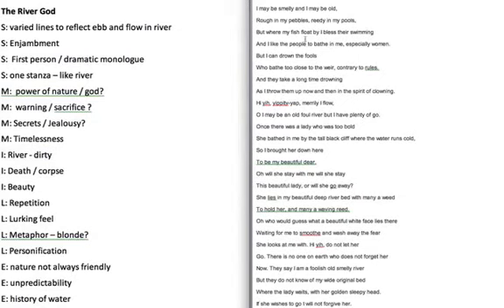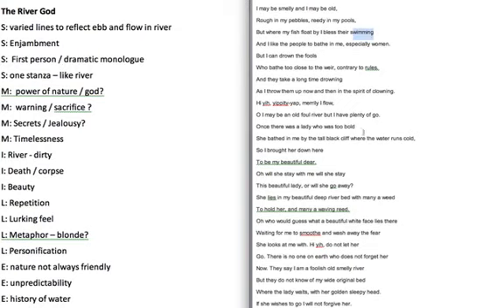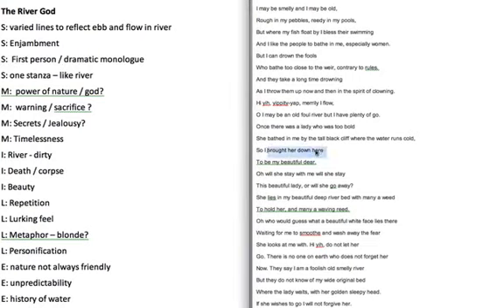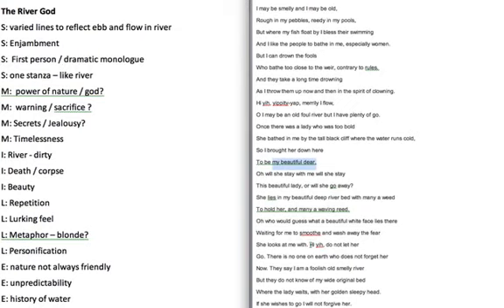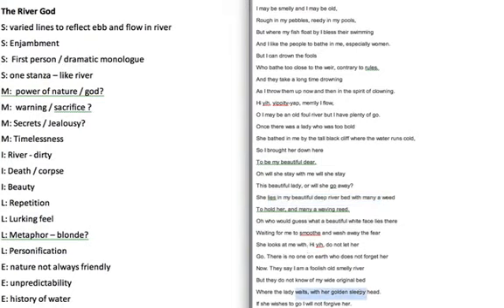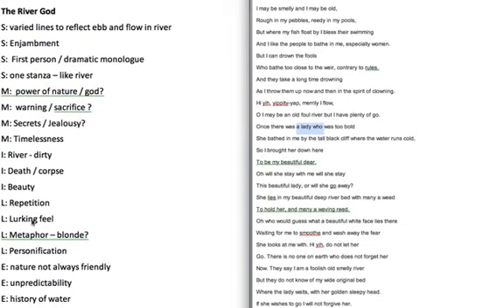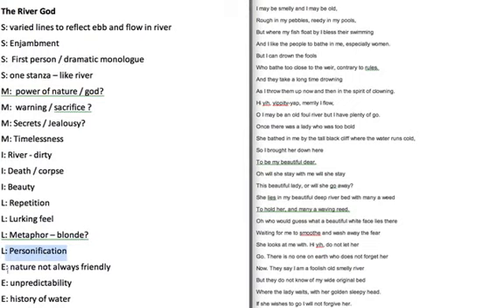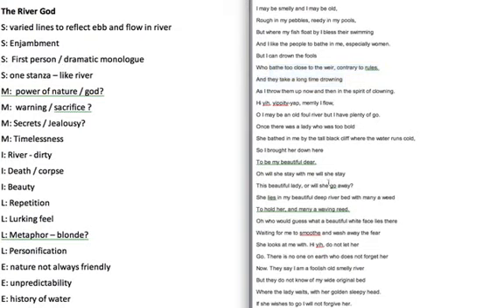"The River God" Analysis using SMILE: Poetry (English Literature)